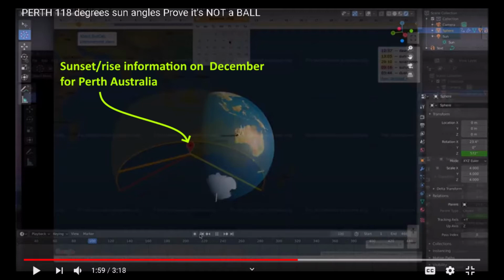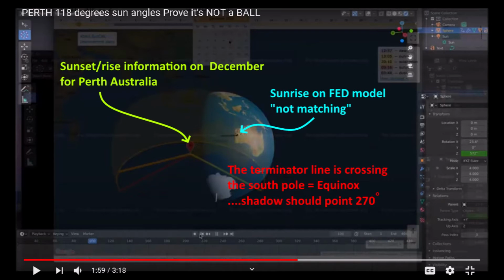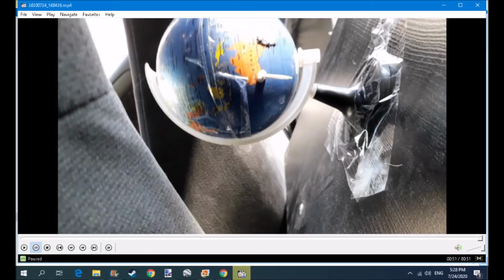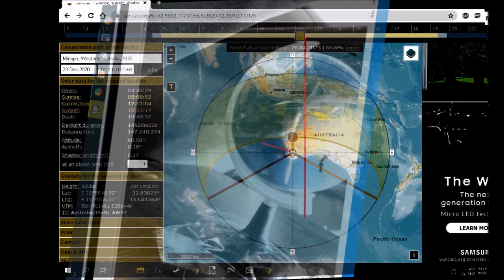Flat Earth Data and the sun angles !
FED video
The earth's rotation axis is tilted by 23.4 degrees from the vertical to the orbital plane around the sun and that DOESN'T change along the year but due to earth orbit around the sun, the declination angle changes and gives us seasons and specific angles for the sun that are predictable and calculable to an astonishing accuracy, be it on a proper physical model, 3D animation or math, i've done the first and the last, FED claimed that it failed